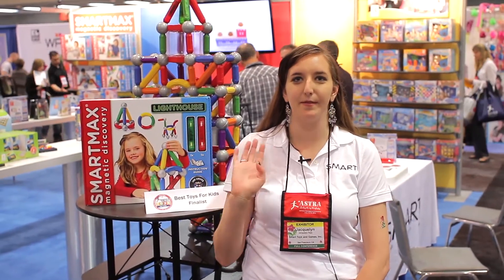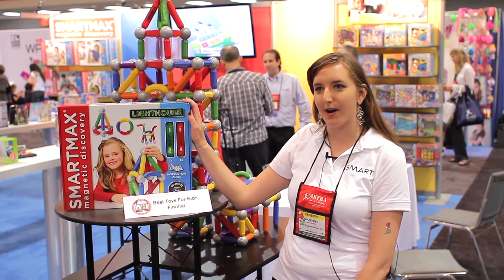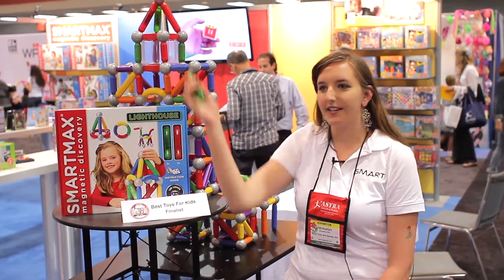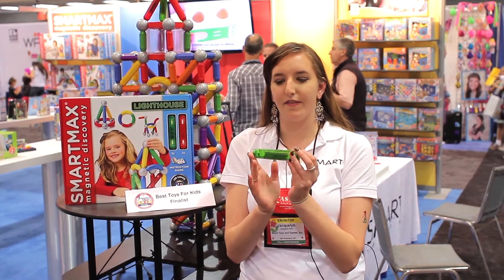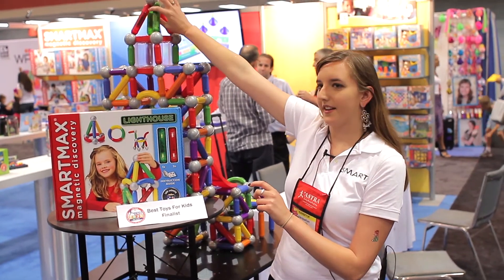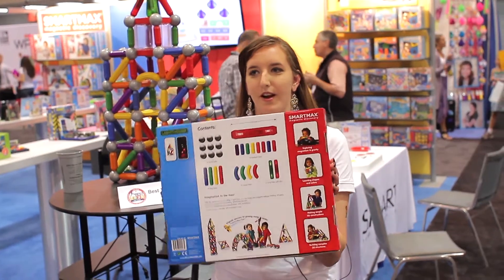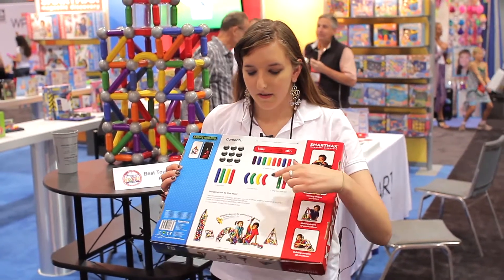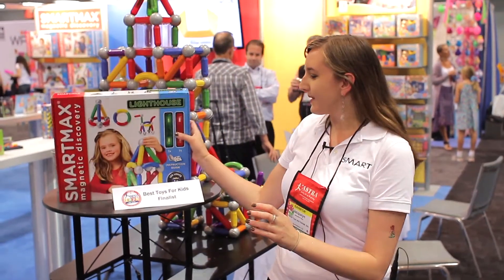Smart Toys and Games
The SmartMax Lighthouse was a 2013 ASTRA Best Toys for Kids Finalist